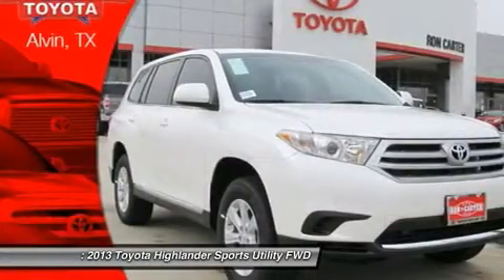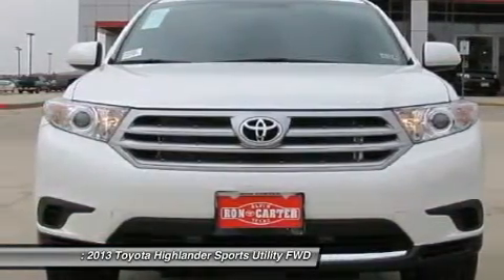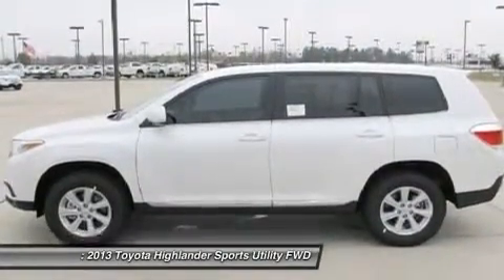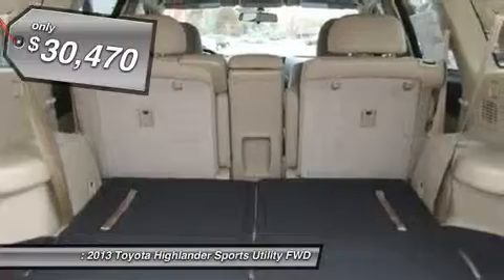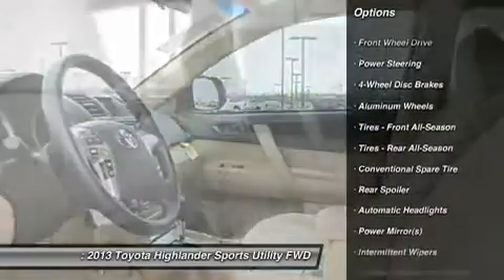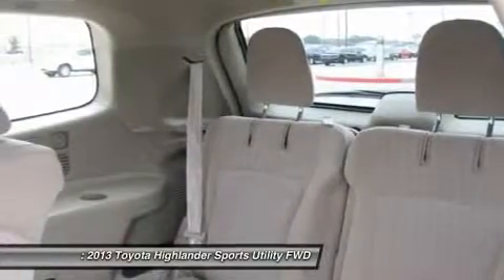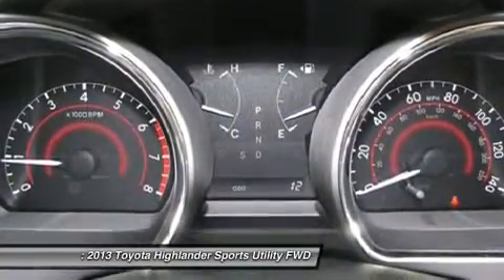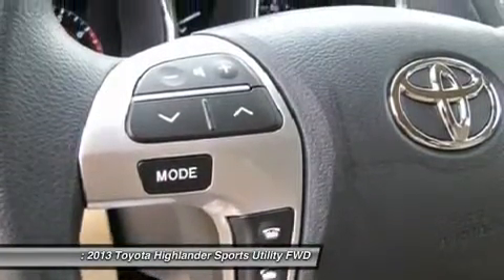2013 TOYOTA HIGHLANDER Alvin, TX 033846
2013 TOYOTA HIGHLANDER Alvin, TX
Stock# 033846
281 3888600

 ***New 2013 Toyota Highlander with 3rd Row Seating, Bluetooth Connection, and Privacy Glass to allow the driver the control of a small car with the size of large SUV!***